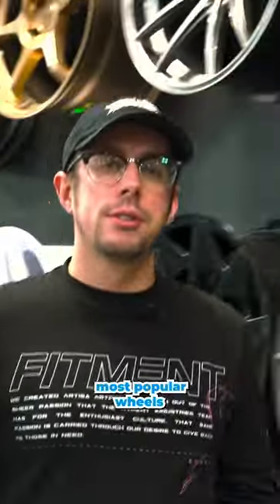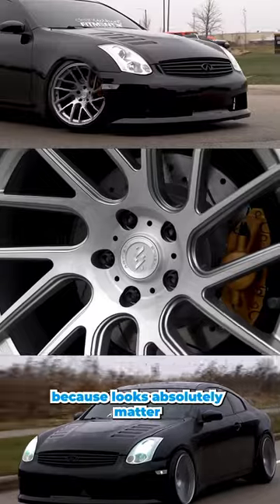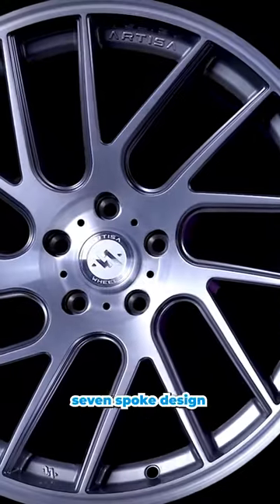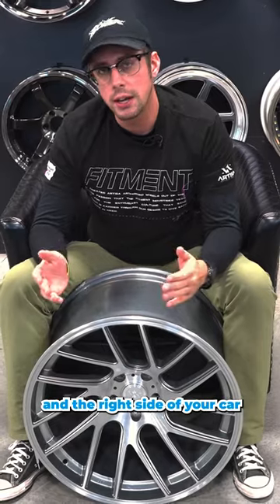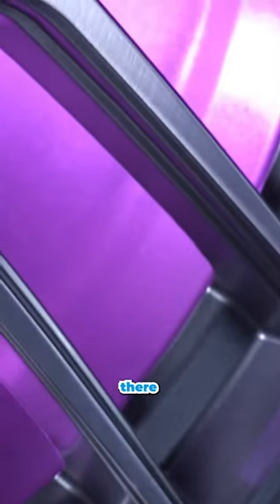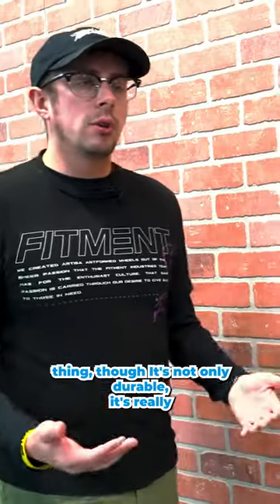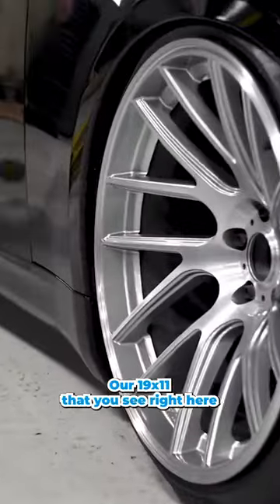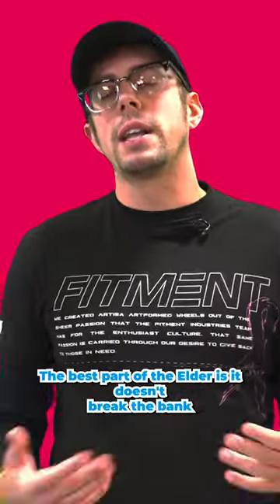Anovia Elder Wheel Review!